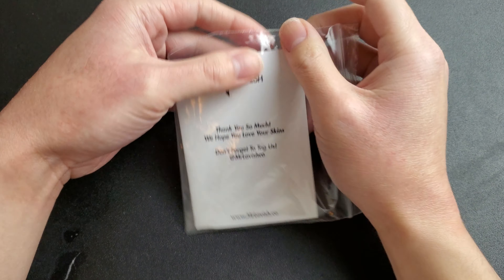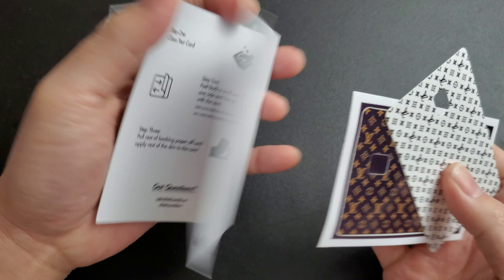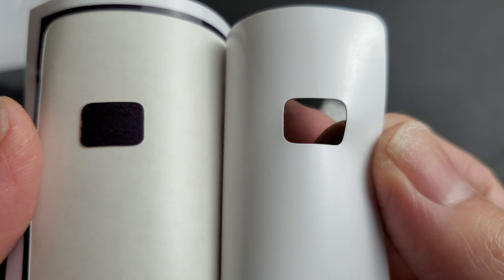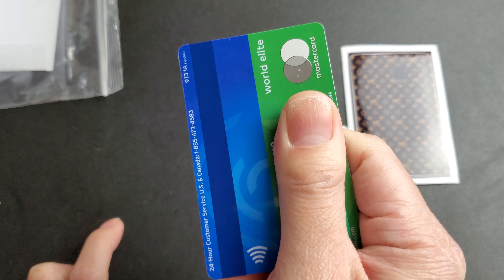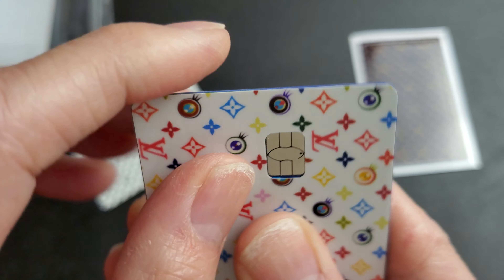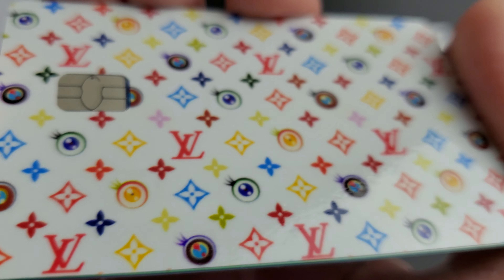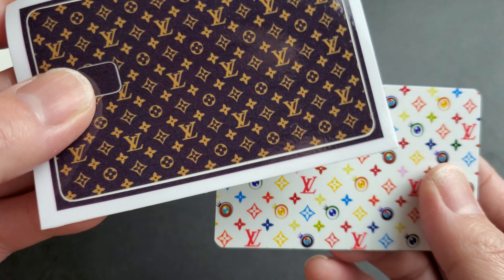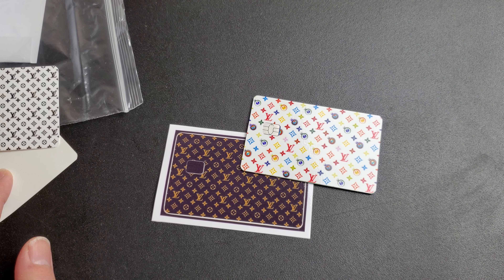Louis Vuitton Credit Card Custom Skins Review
Custom Louis Vuitton Credit Card Skins Review
"MrLavish"